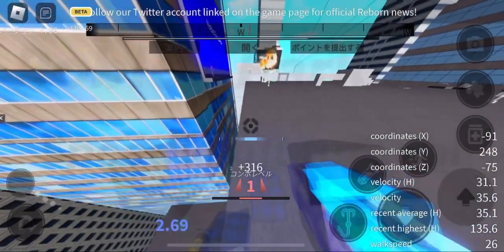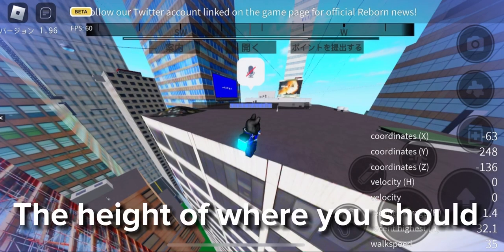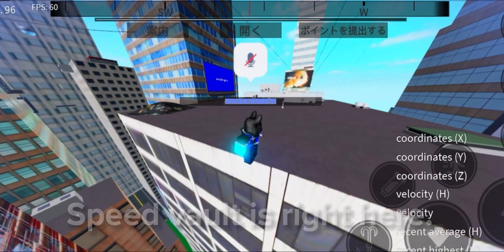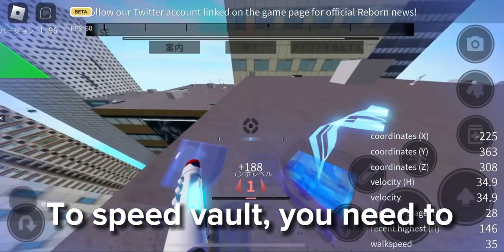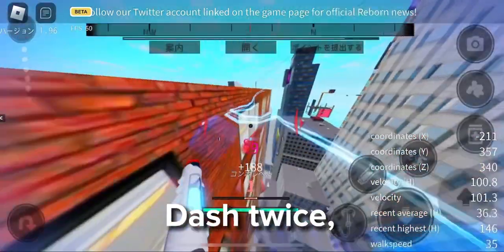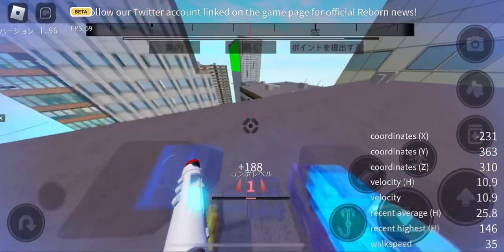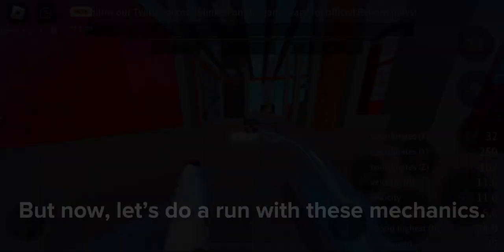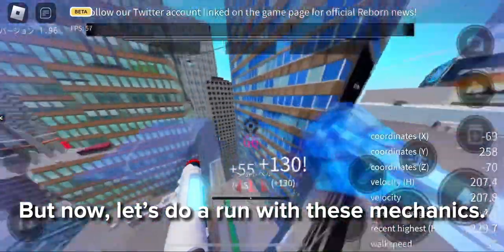ROBLOX PARKOUR | SPEEDVAULT TUTORIAL | GRAPPLER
Hello guys, I’ll be posting another video next week on Monday!